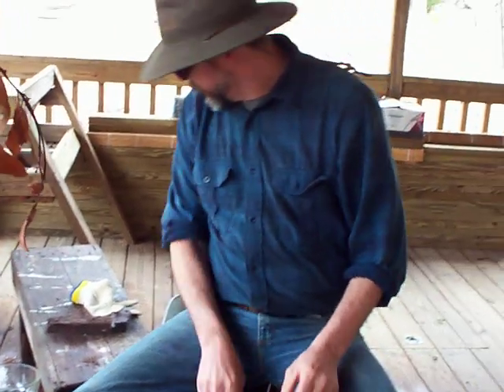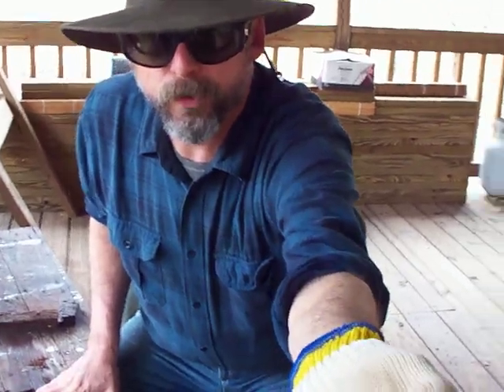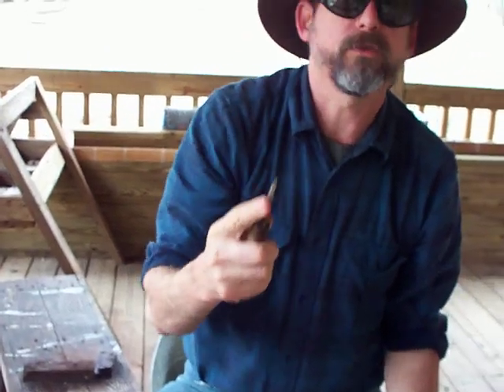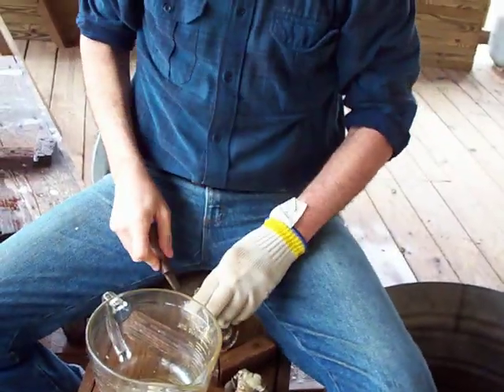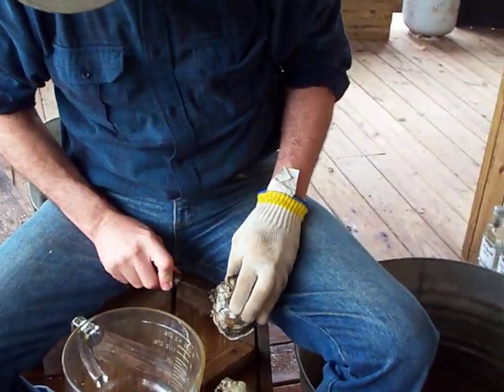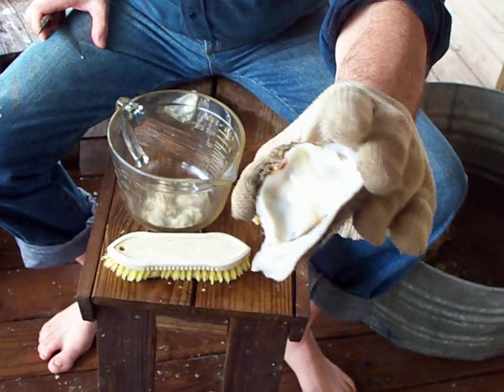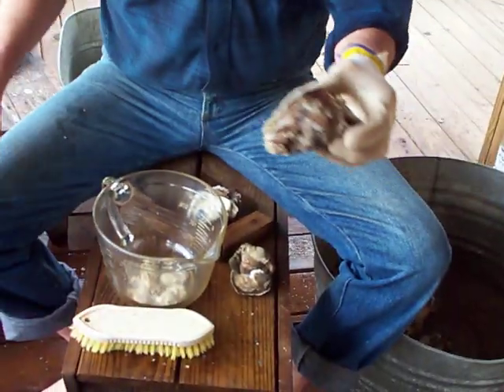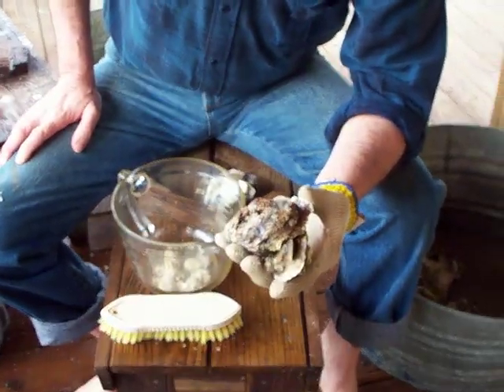How to shuck an oyster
The art of getting the part that you eat out of the part that you don't eat.